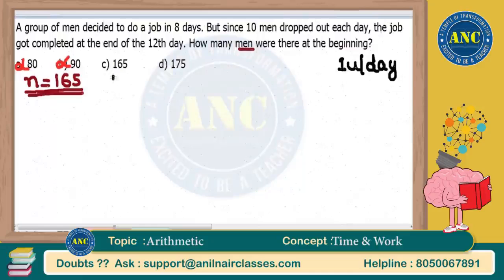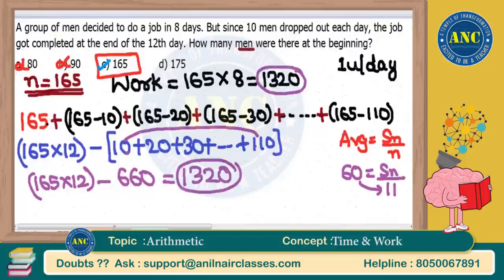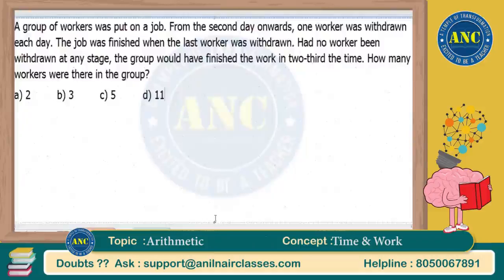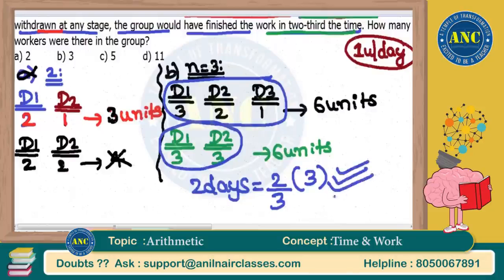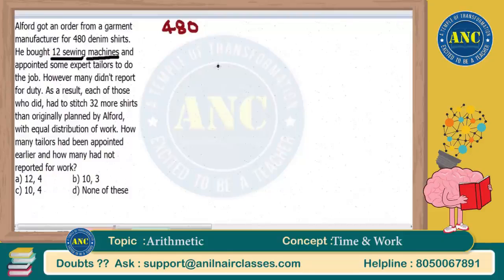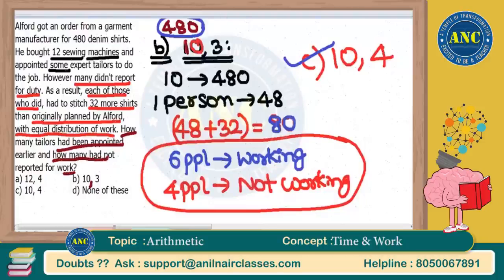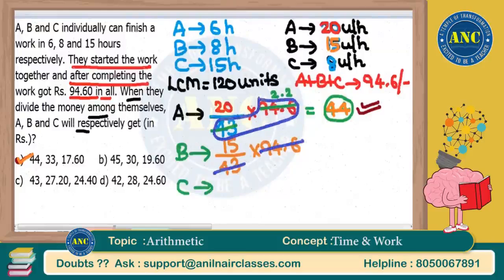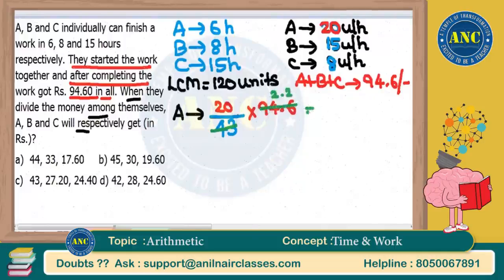CAT 2020 Workshop Session-21| Anil Nair Classes | Tricks ,Concepts and Shortcuts| Arithmetic